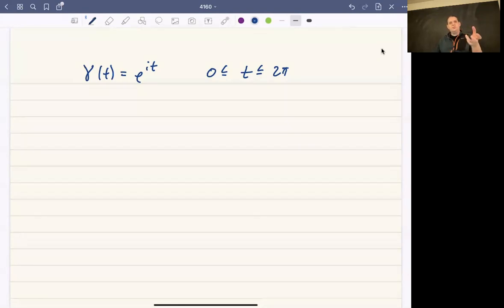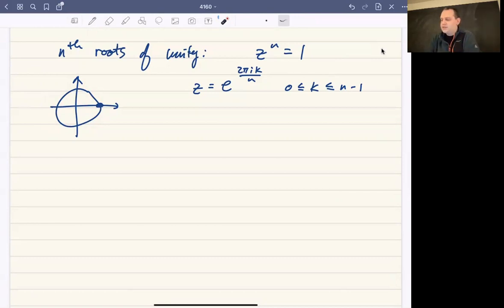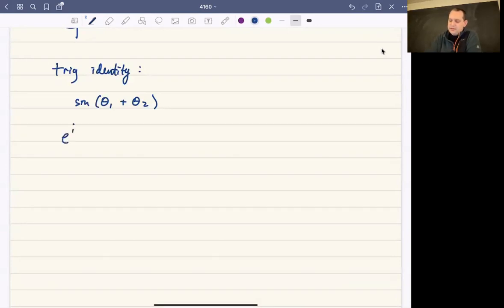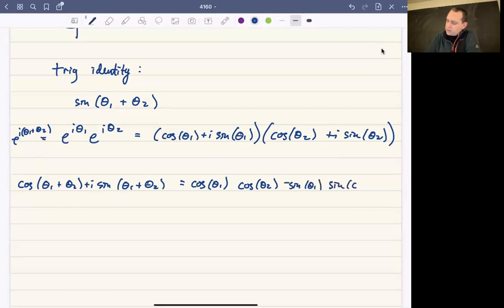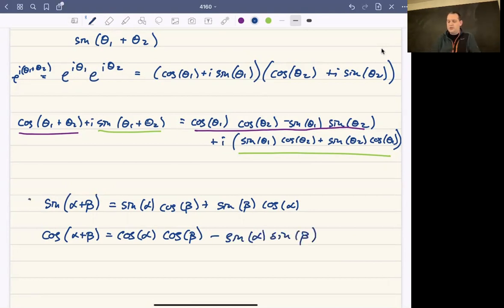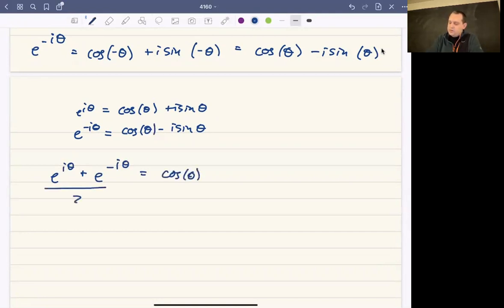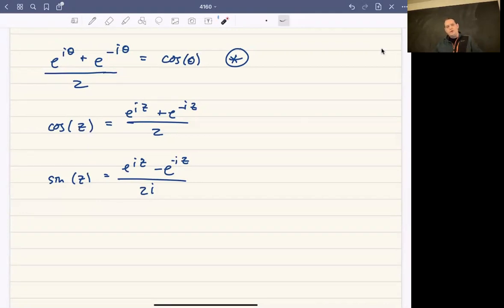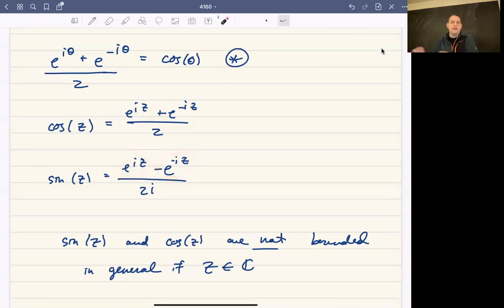Trigonometric Identities Using Euler's Identity